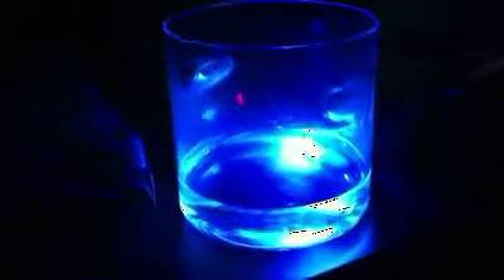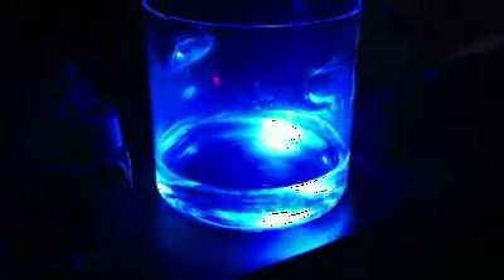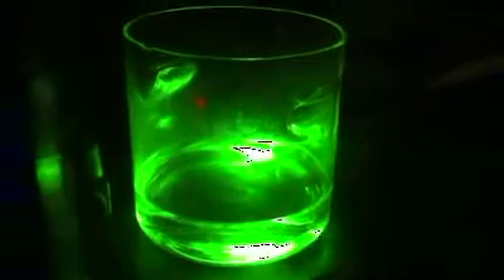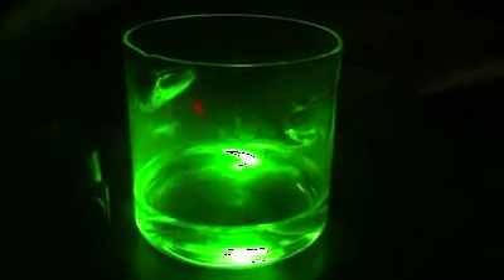GFP w/ Dr. Mark Zimmer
Dr. Mark Zimmer shares one of his research subjects - a GFP tagged salamander - glows in V light!